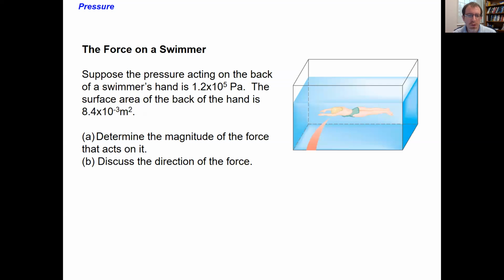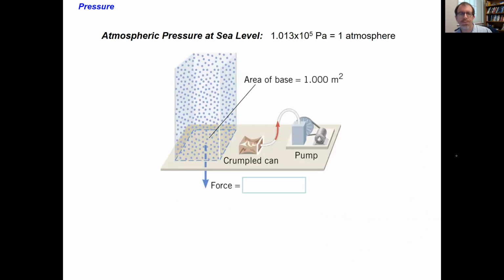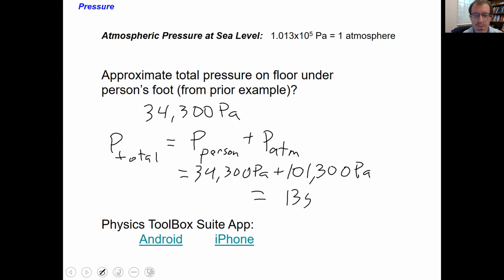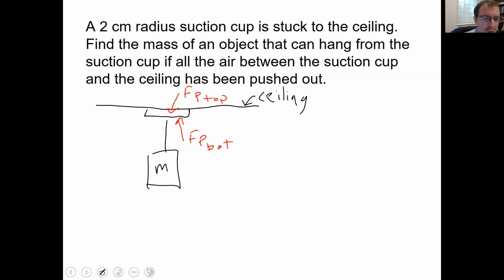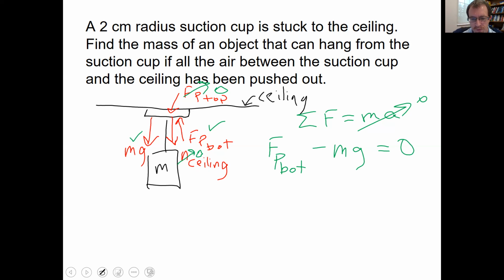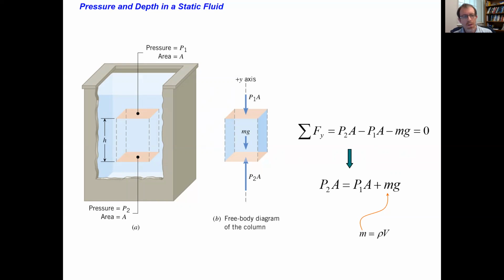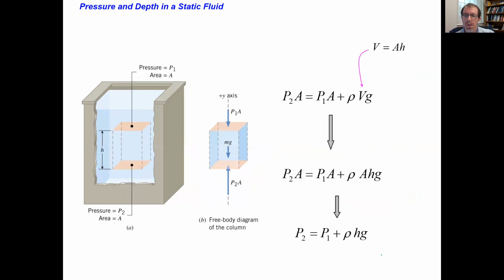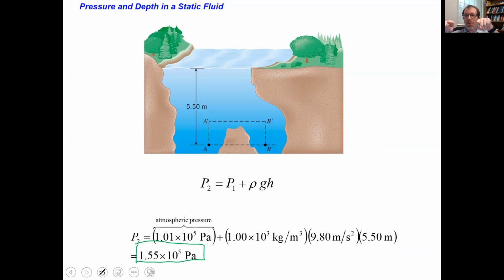Pressure Variation with Depth